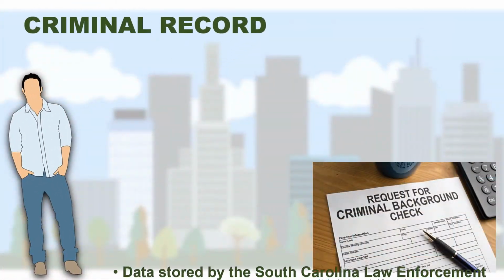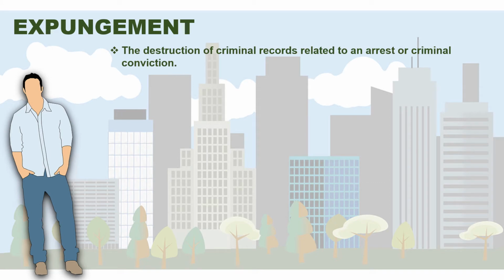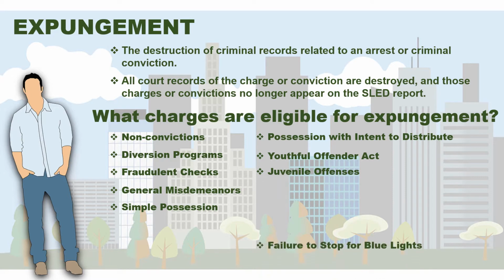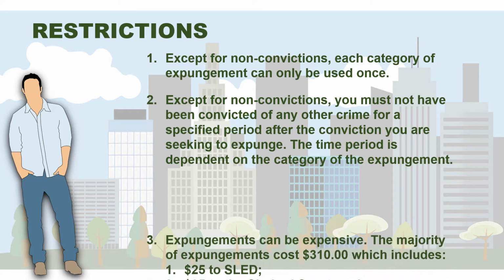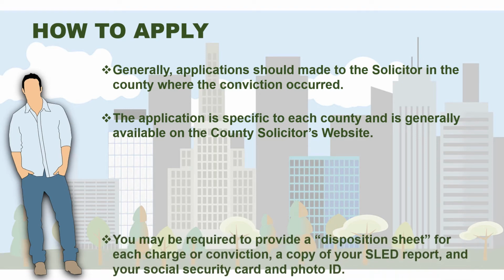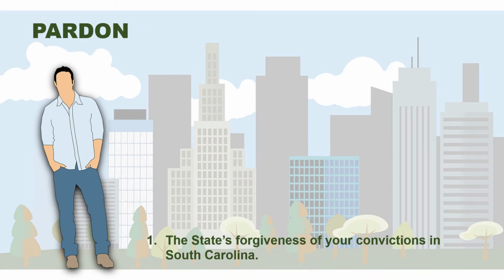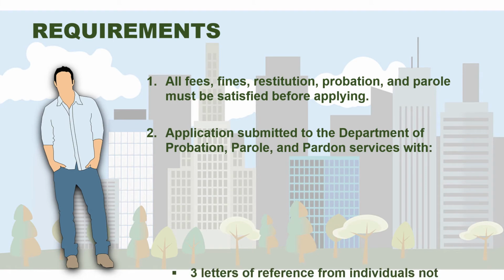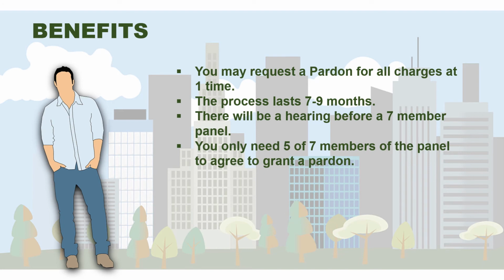Expungement in South Carolina 2021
In this video, we give an overview of expungements.
*What is an expungement?
*What types of charges are eligible for expungement?
*How can I apply for expungement?
*and more!
For more resources and assistance on this and other legal issues,

or call our intake line 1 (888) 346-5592

for more information.

To stay up to date on what we are doing at SC Legal Services, follow us on all social media platforms @sclegalservices